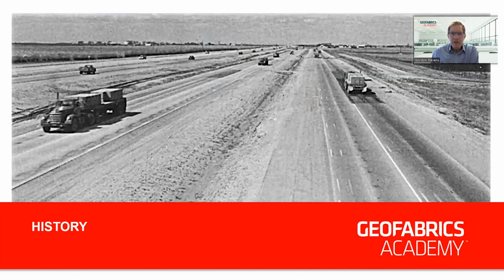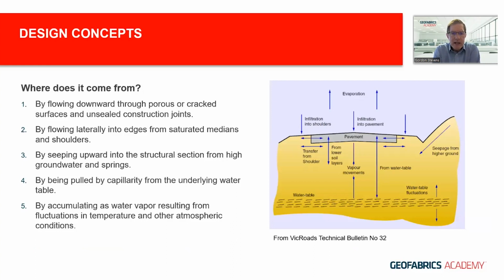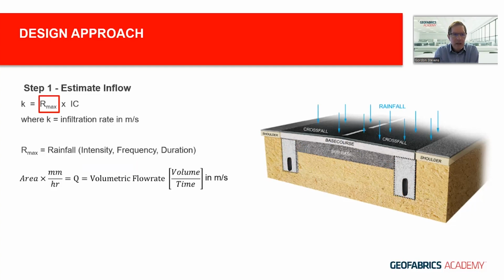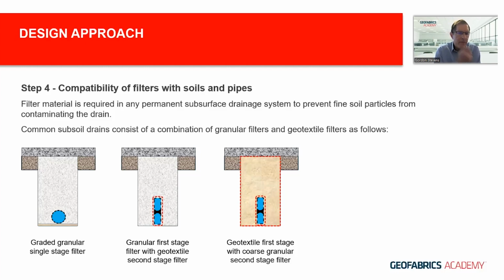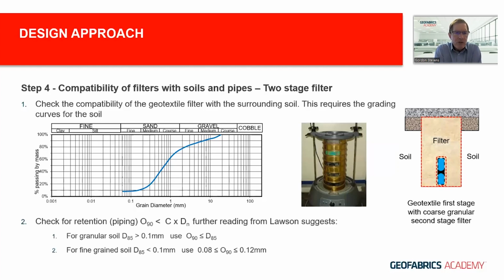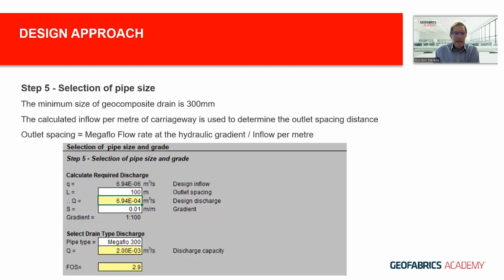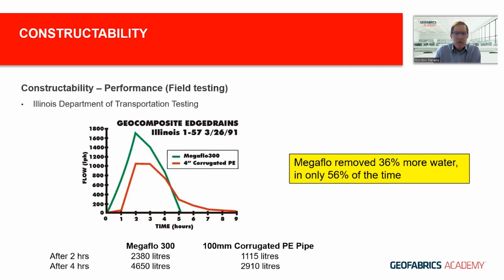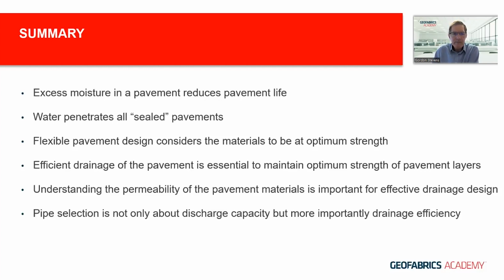Designing drainage in Pavements with Megaflo Green | Geofabrics Academy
Efficient drainage is a key issue in every geotechnical design, particularly in road construction, where water management is considered to be critical. This webinar will focus on understanding the impact of water on pavement performance and how pavement failure is addressed in subsurface pavement drainage designs, according to the Austroads Guide to Pavement Technology (Part 10).

Megaflo Green panel drainage system is considered in the design, which offers improved drainage response times, high flow infiltration, efficient filtration and economical installation over traditional drainage pipe systems.